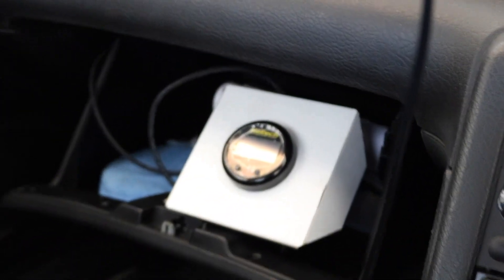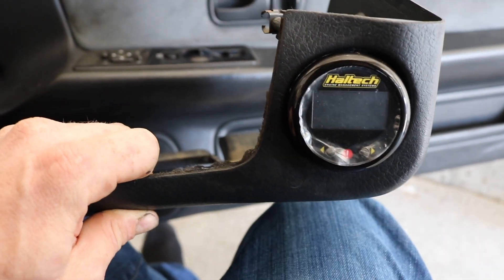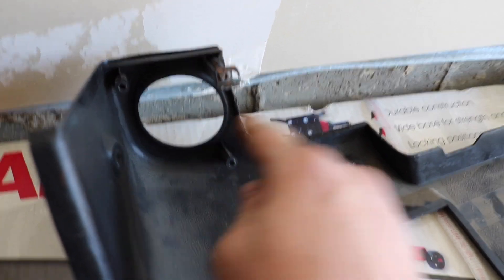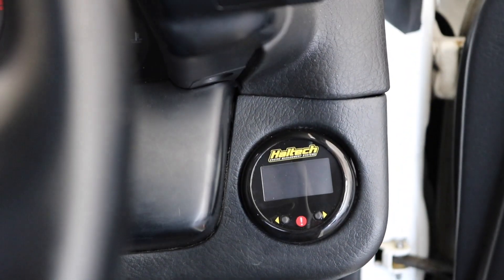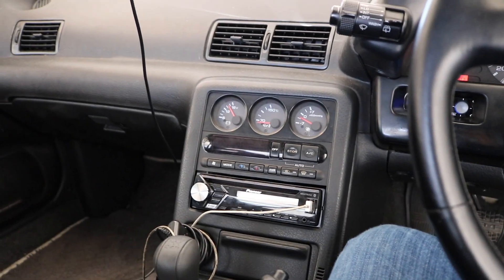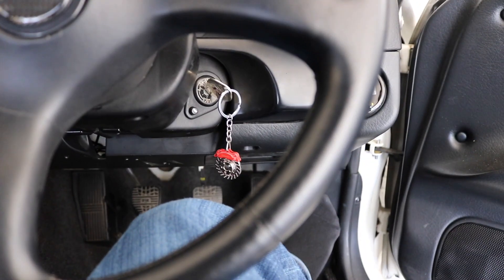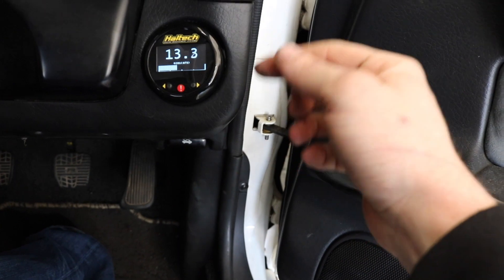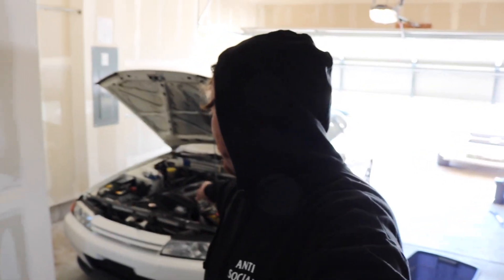Installing Haltech’s multi-function CAN Gauge in the skyline GTR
Installing Haltech’s new Multi-function CAN Gauge displays real-time data from your Haltech ECU. Supported parameters such as boost pressure, air/fuel ratio, coolant temperature, fuel pressure, ethanol content, etc. can be displayed without additional sensors. It was a easy install anyone can do